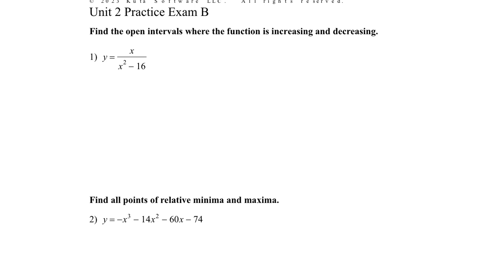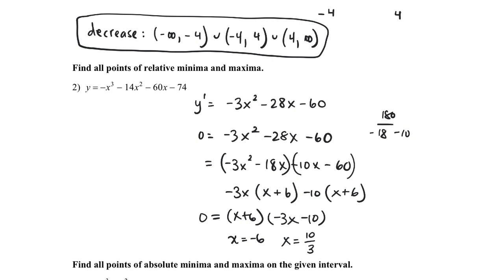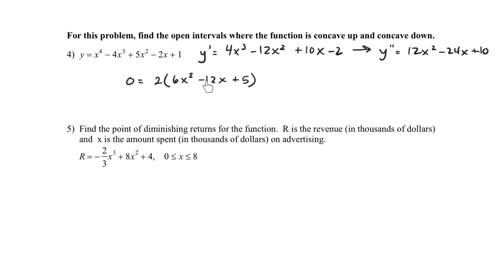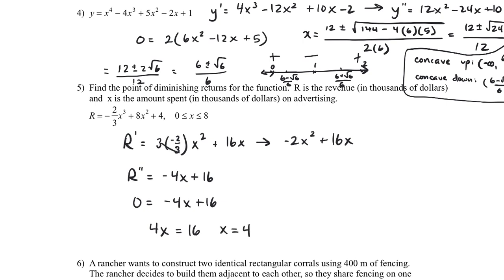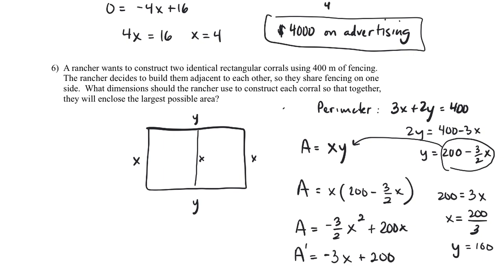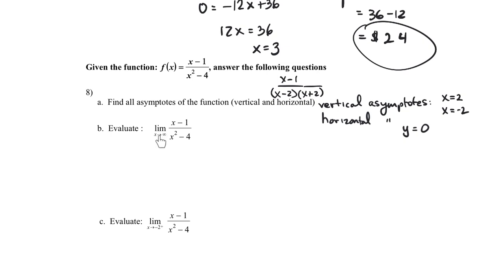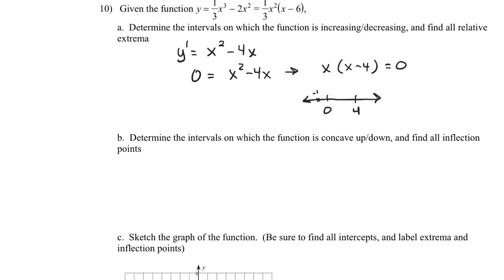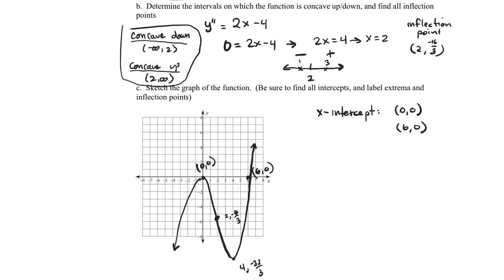Math 1100 unit 2 practice exam B solutions